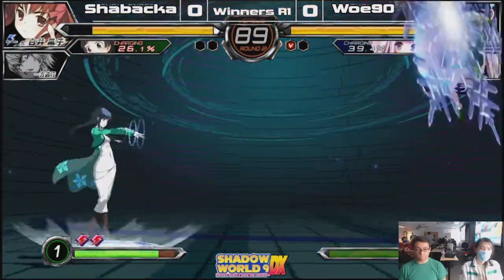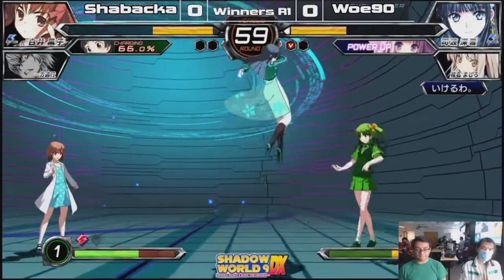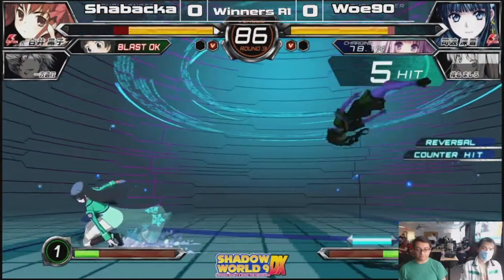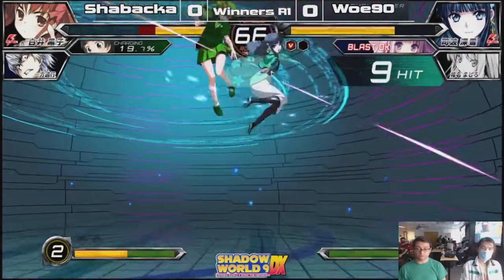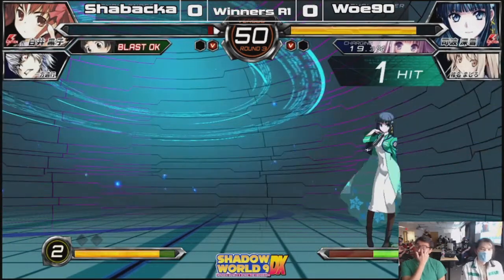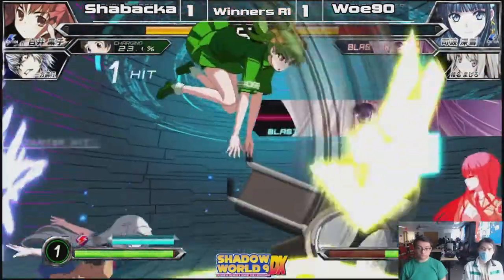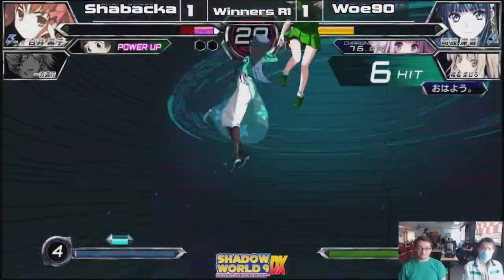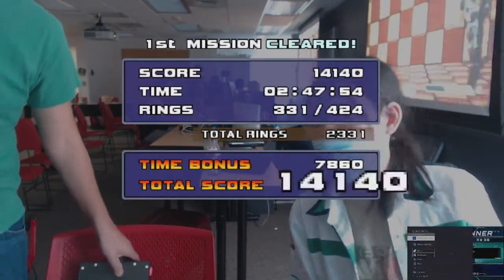Shabacka (Kuroko) vs Woe90 (Miyuki) - DFCI Winners Side - Shadow World 9 DX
DSS | Shabacka (Kuroko) vs Woe90 (Miyuki) in Dengeki Bunko Fighting Climax Ignition at Shadow World 9 DX,  a monthly fighting game tournament in the Raleigh, North Carolina FGC.